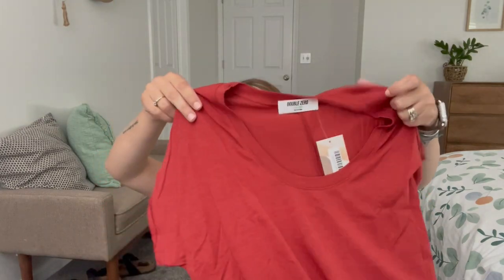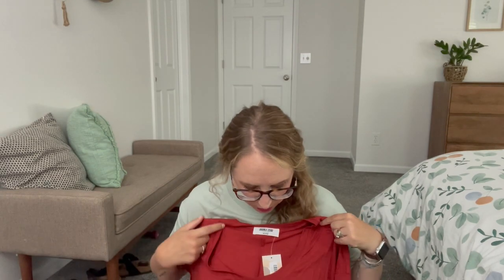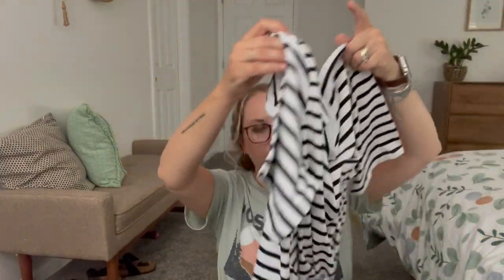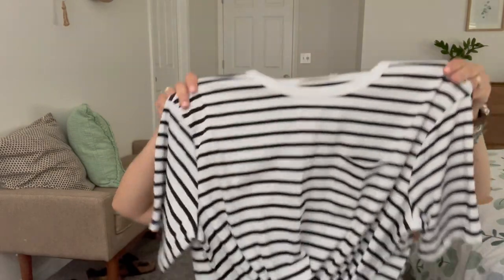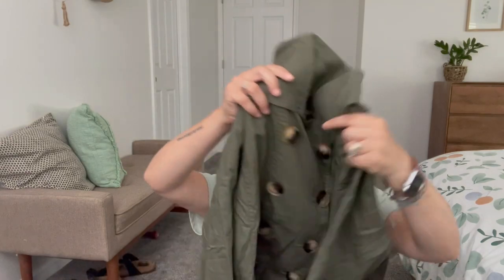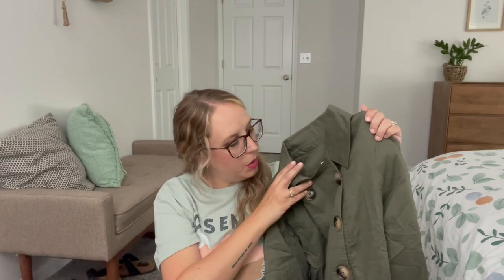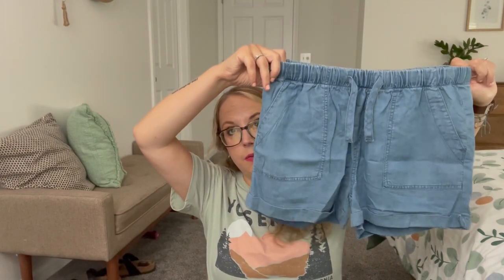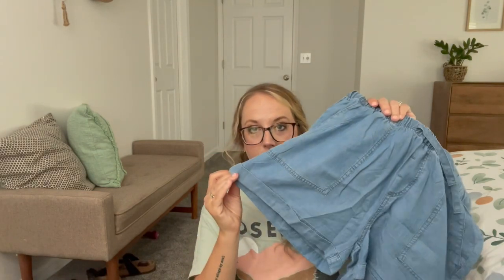SHORT STORY Unboxing + Try On! The box for shorties! July 2021!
JB Stylebox; name: Jill Lenkowski